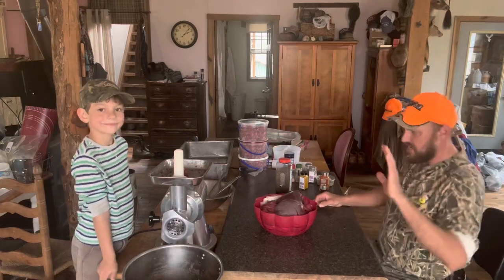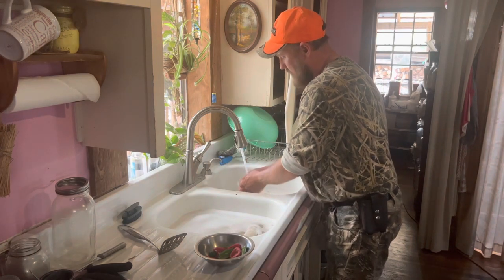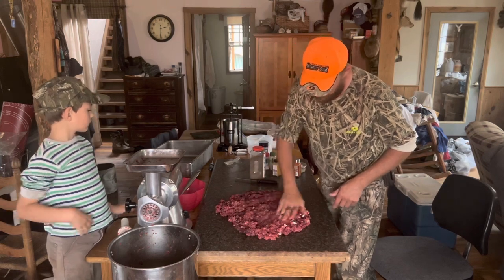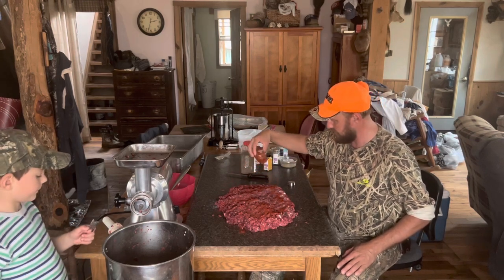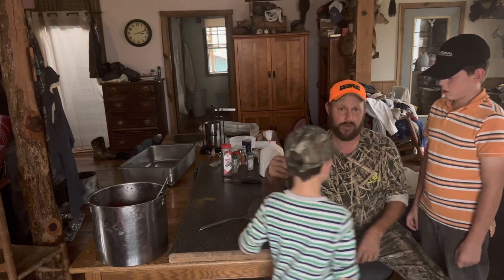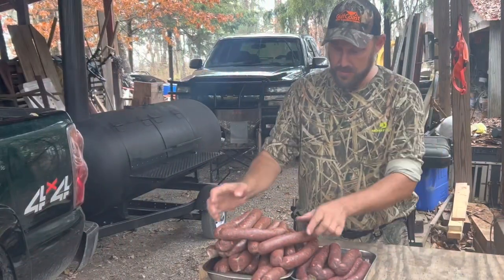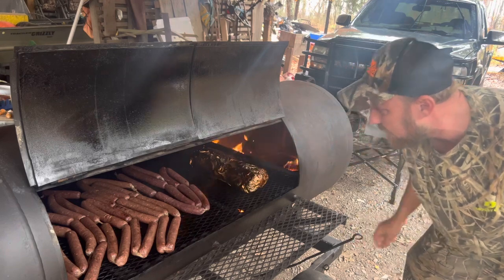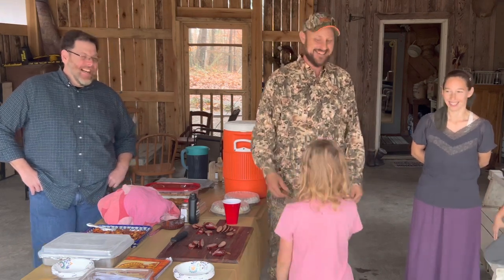How to make non-spicy jalapeño sausage!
Some like it hot, and some don’t! Here’s for the ones that don’t!

Here’s my music source and you can join to use this amazing music!